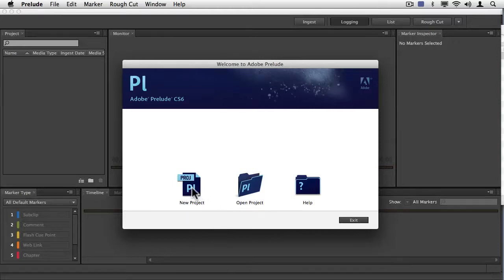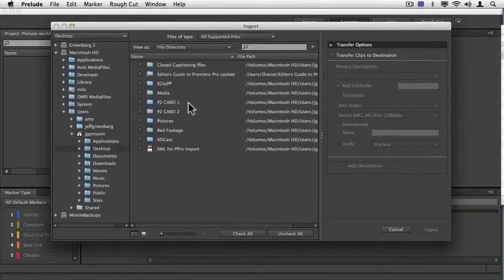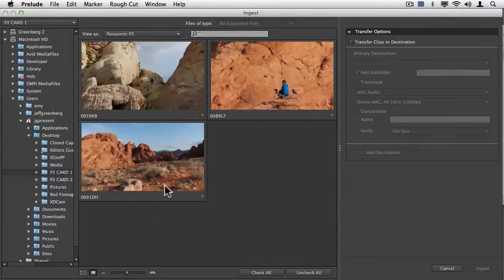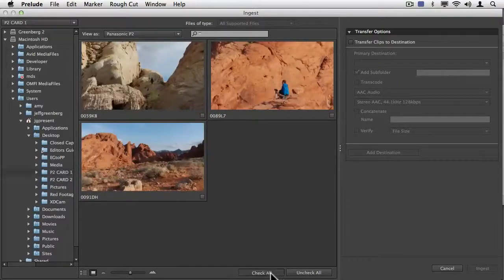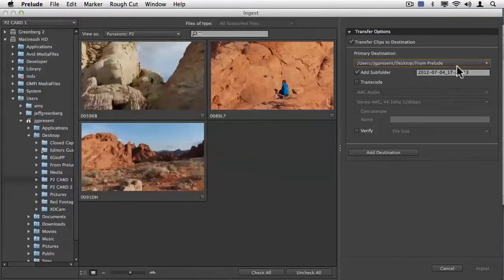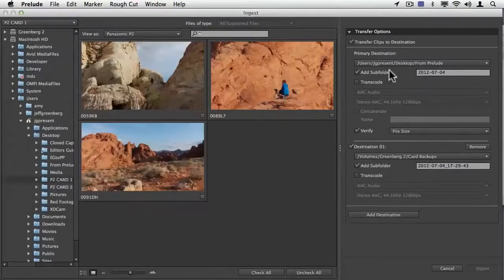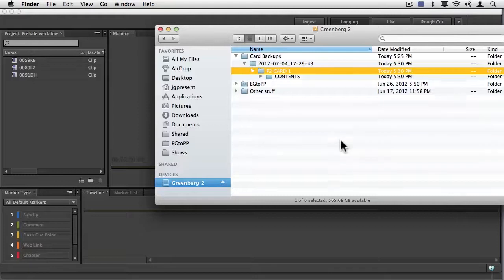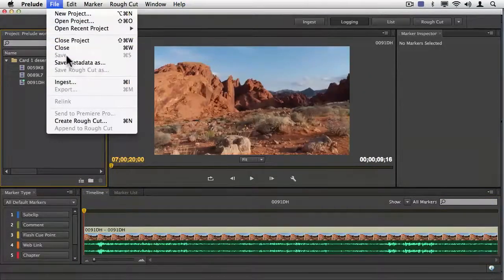Ingesting into Adobe Prelude with Adobe Premiere Pro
Visit Peachpit.com for more tips on editing in Adobe Premiere Pro. This video goes over the basics of launching Adobe Prelude, starting a project, and ingesting some media.